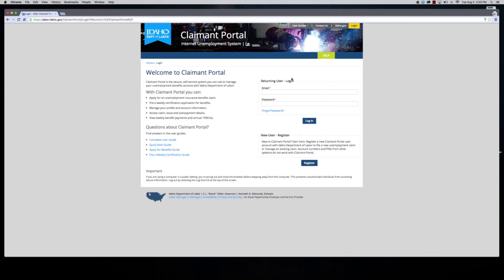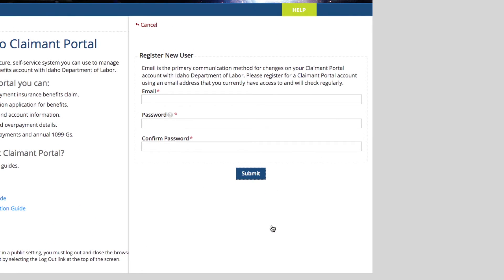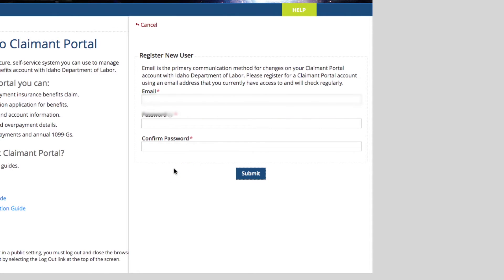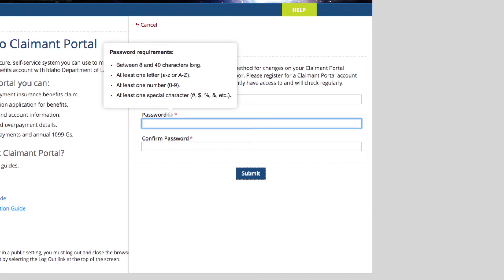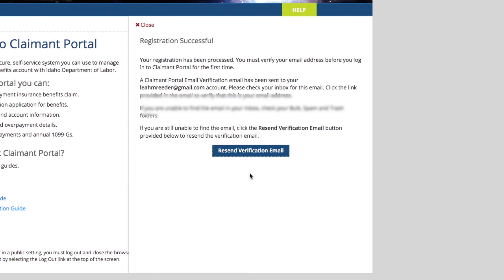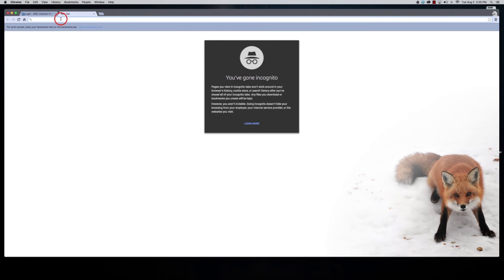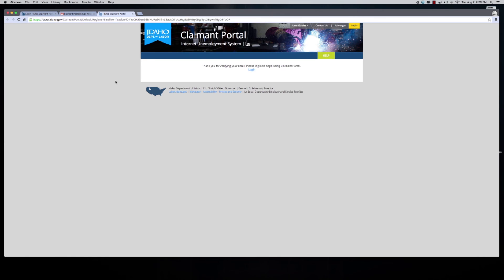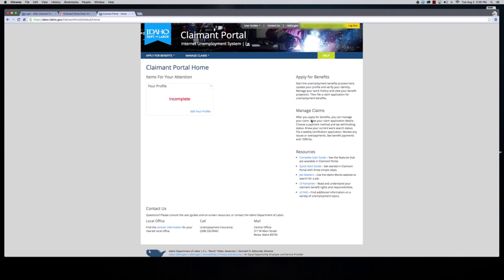Registration - Screen-by-Screen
Part of a series of videos with step-by-step instructions designed to help unemployment insurance claimants apply for benefits administered by the Idaho Department of Labor.